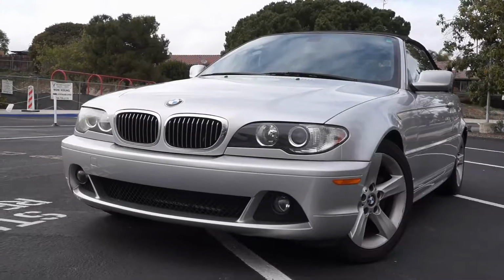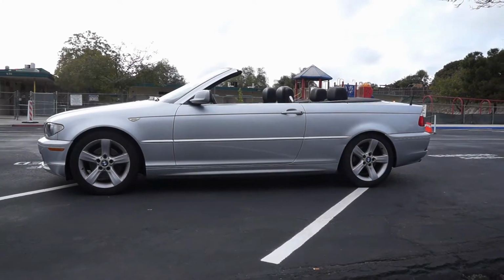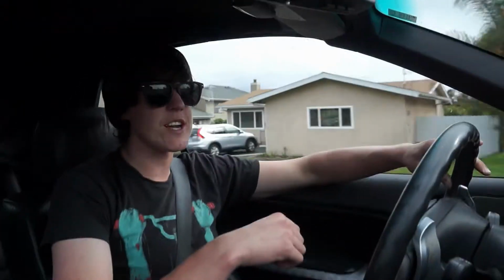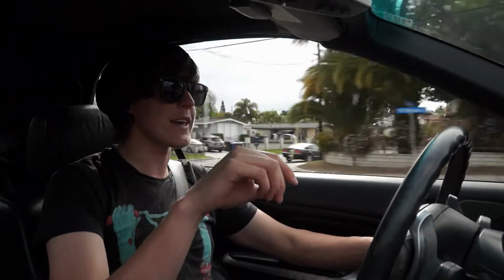E46 SMG (Non-M) Transmission Review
Non-M car with a twist. Footage from the archives.